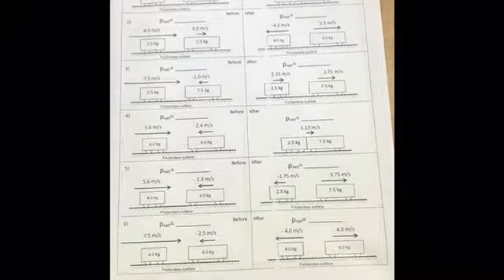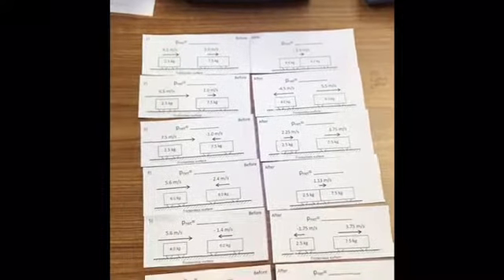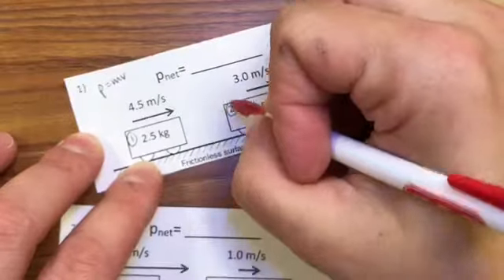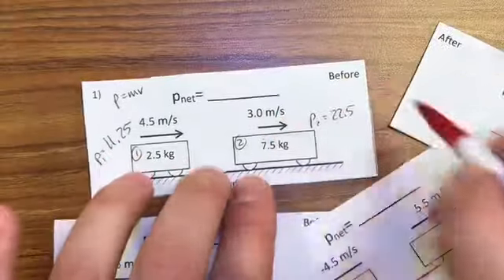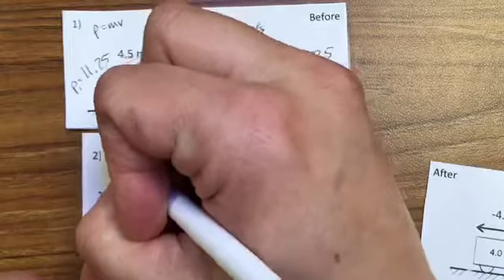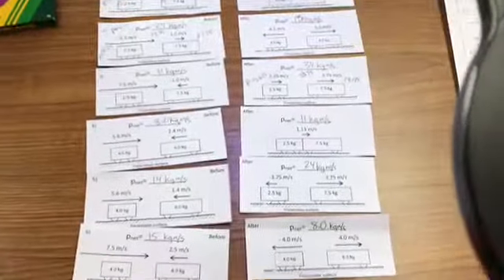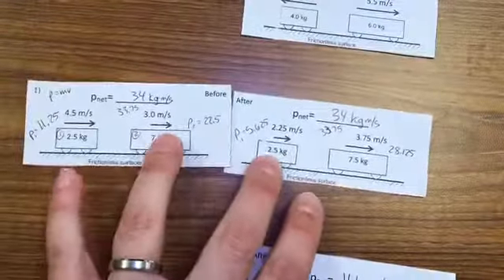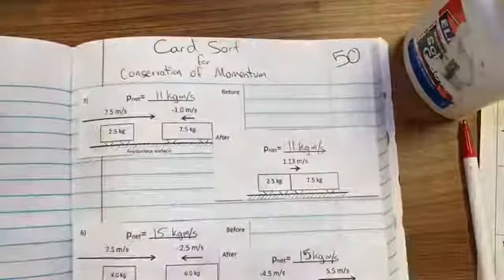Card Sort - Conservation of Momentum